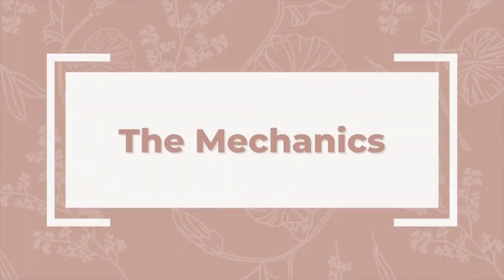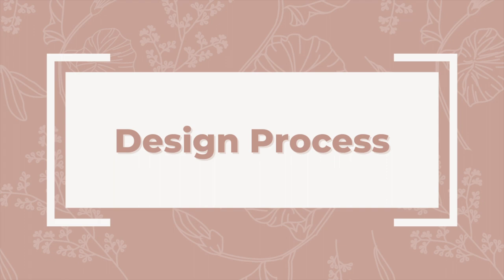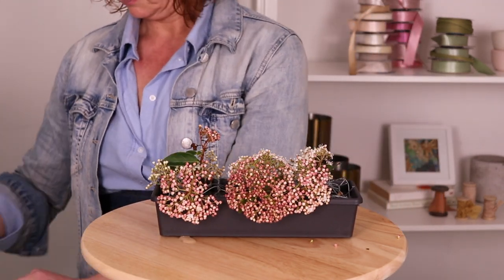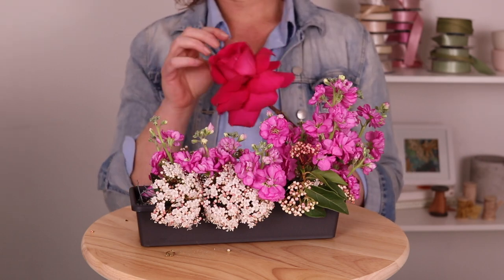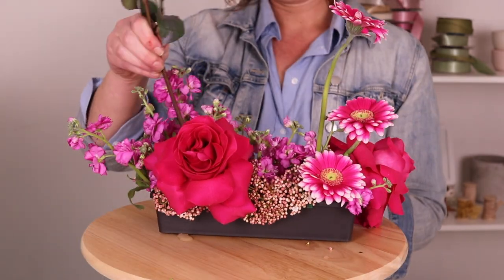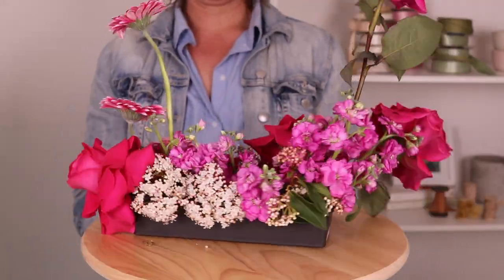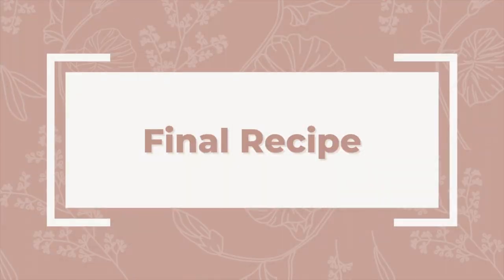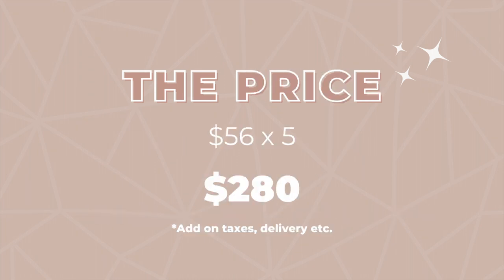Step by Step Tutorial for a Long and Low Floral Arrangement 🌸 Includes Flower Recipe AND Pricing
♡  What's in this video:
Here’s a step-by-step tutorial for no oasis foam-free flower arrangement.

If you’re looking for an easy guide, an indepth flower arrangement tutorial for long and low floral arrangements, wedding centerpiece floral design tips, how to make a low floral centerpiece without foam, and no floral foam techniques and tips, you’re in the right place!

This video talks through my approach to creating a wedding floral centerpiece long and low, as well as the specific floral design recipe / floral design recipes for a banquet table.

If you’re on the hunt for foam-free wedding floral design tips or how to create a foam-free floral arrangement pro tips, this step-by-step floral design tutorial will help.

Also, if you’re looking for an in depth guide and video on how to make a foam-free floral centerpiece, making a wedding centerpiece without flower foam, or no foam floristry tips, I hope this tutorial helps!

Here’s the final floral recipe:
2 x Flowering Viburnum
5 x Magenta Stock
3 x Spray Roses
5 x Mini Gerbs
5 x Pink Floyd Roses
4 x Double Tulips
3 x Forget Me Nots

Sending you lots of love,

💖 Kathleen